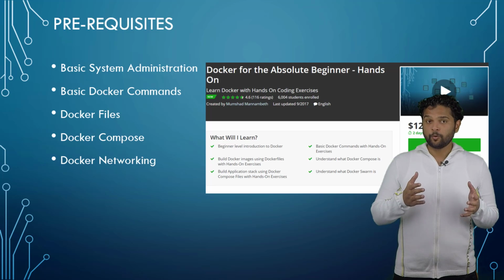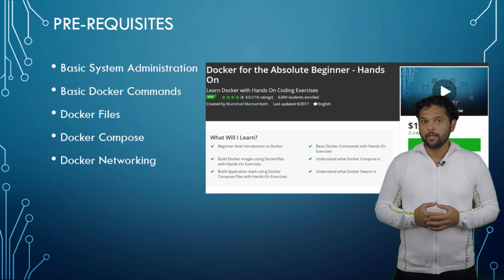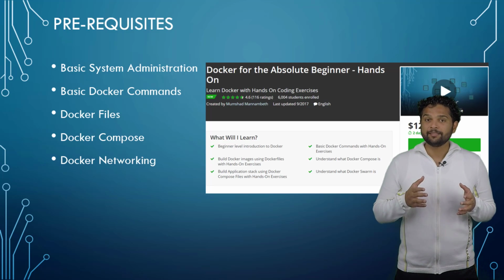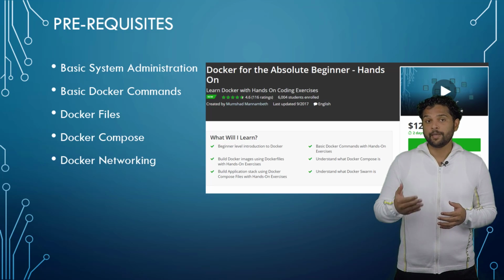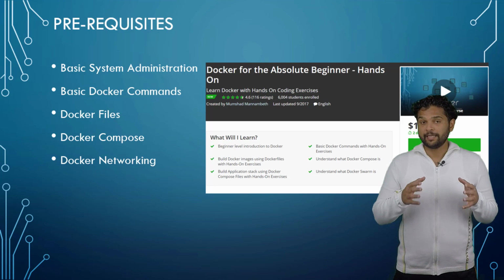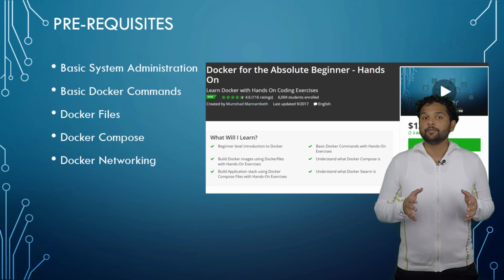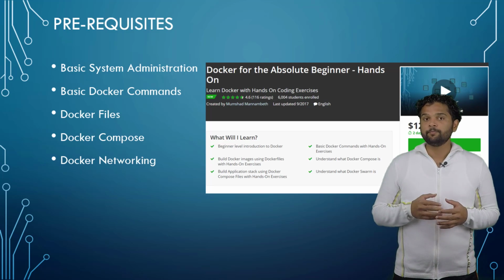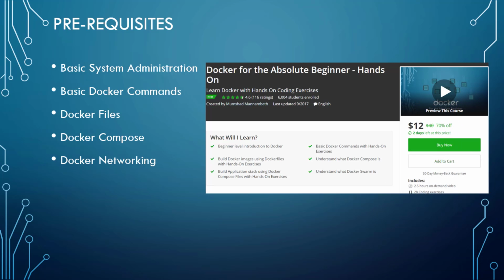Introduction - Docker Advanced | Swarm | Stacks | Services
Docker for the Absolute Beginners

This course introduces Docker to an Absolute Beginner using really simple and easy to understand lectures. Lectures are followed by demos showing how to setup and get started with Docker. The coding exercises that accompany this course will help you practice Docker commands and developing your own images using Dockerfiles and practice Docker Compose. You will be developing Docker files for different use cases right in your browser. This way you don’t really need to have your own environment setup to get some hands on practice. The coding exercises will validate your commands and Dockerfiles and ensure you have written them correctly.

And finally we have assignments to put your skills to test. You will be given a challenge to solve using the skills you gained during this course. This is a great way to gain a real life project experience and work with the other students in the community to develop a Dockerfile and get feedback for your work. The assignment will push you to research and develop your own Docker images.

Basic System Administrator Skills
Good to have (Not Mandatory) access to a Linux System to setup Docker to follow along

Beginner level introduction to Docker
Basic Docker Commands with Hands-On Exercises
Build Docker images using Dockerfiles with Hands-On Exercises
Understand what Docker Compose is
Build Application stack using Docker Compose Files with Hands-On Exercises
Understand what Docker Swarm is

System Administrators
Cloud Infrastructure Engineers
Developers